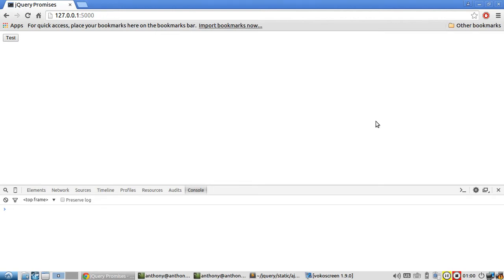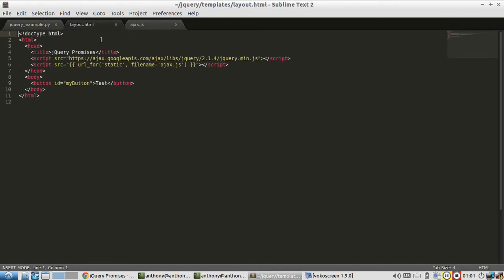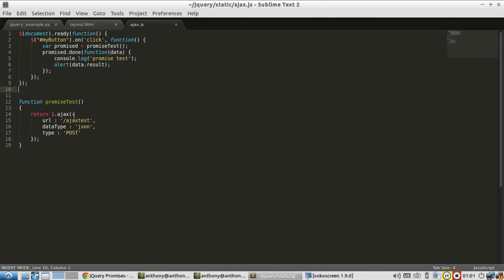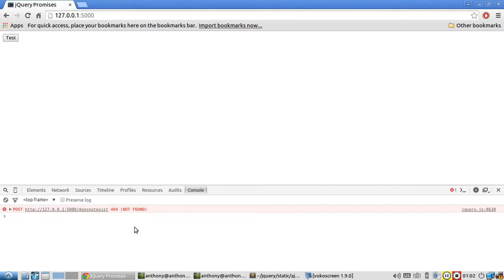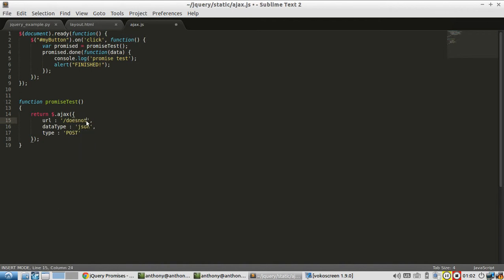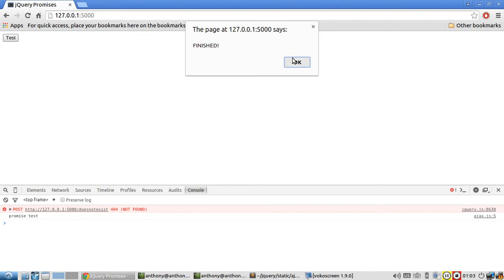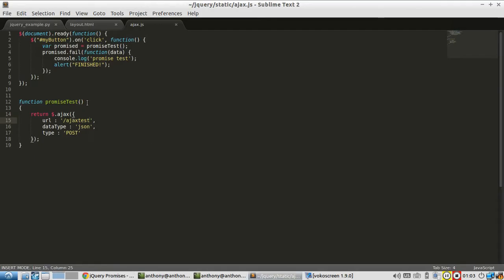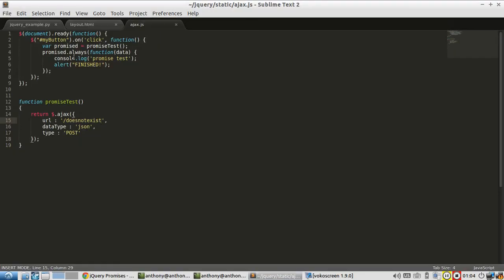jQuery Promise Methods -- Fail and Always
This video explains how the fail and always methods work with promise objects in jQuery.